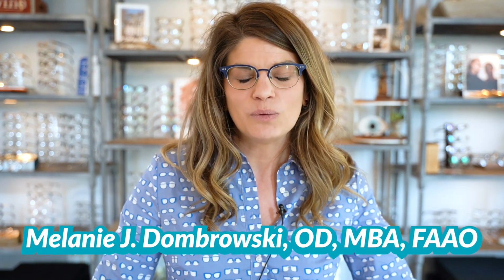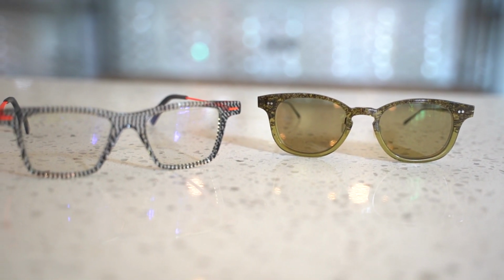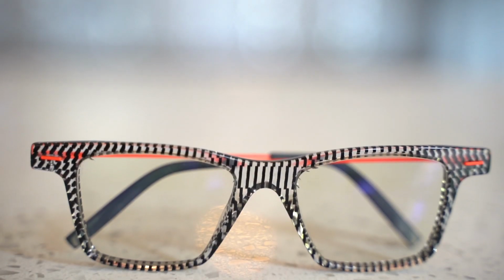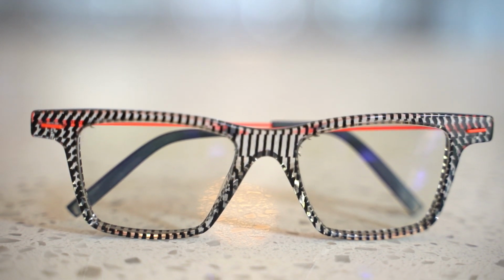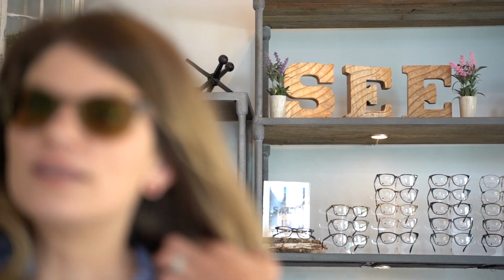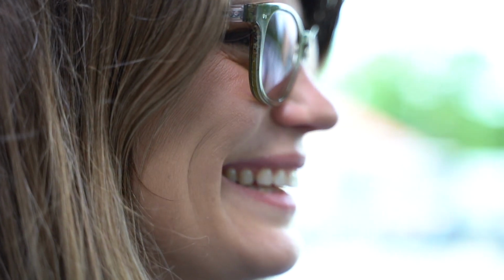Dr. Compares Best Glasses For Driving | Transitions® XTRActive® VS. Transitions® Drivewear®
What are the best glasses for driving? Dr. D is back with another Transitions eyeglasses review to answer your question! We often have patients who do a lot of driving in their free time or for their occupation and they ask us what Transitions option is going to work best for them. In this video, Dr. D compares Transitions XTRActive and Transitions Drivewear to see which lenses are best suited for driving and what she prefers for different scenarios.

👁️ Twenty/Twenty Beauty (eye safe makeup)

🏡 We are Salisbury Eyecare and Eyewear – a cold start optometry practice and optical shop that is owned and operated by Dr. Melanie Denton Dombrowski in downtown Salisbury, NC. Our office operates out of a darling Victorian home where we provide medical and routine eye care and Dr. Denton specializes in dry eye treatment and management of various ocular diseases. Dr. Denton is a member of the Bausch and Lomb Speakers Bureau, a former member of the Alcon Contact Lens Speakers Bureau, a current Alcon consultant, a member of the Allergan Advisory Board, a member of the Valeant Advisory Board, a TearCare consultant, a Lumenis consultant, and a member of the North Carolina Board of Examiners for the North Carolina Optometric Board. We started this channel to provide patient education and eye-related product reviews, as well as to share our experiences in the office and at community events. We hope you enjoy our videos!

 top 5 night driving glasses,  night driving glasses 2021